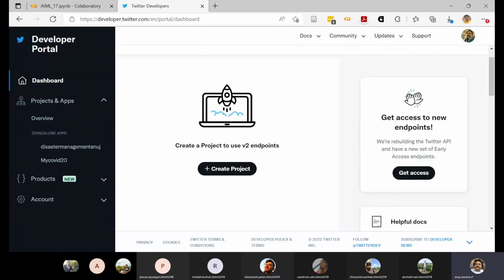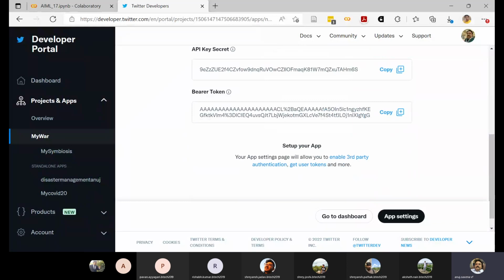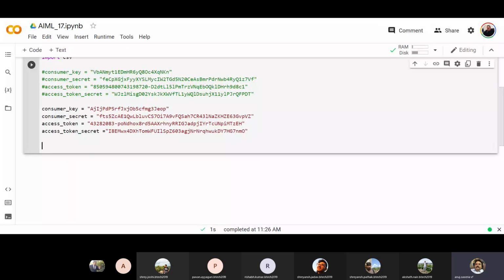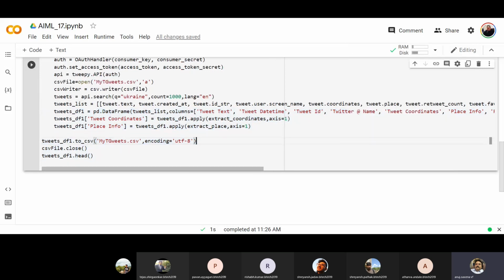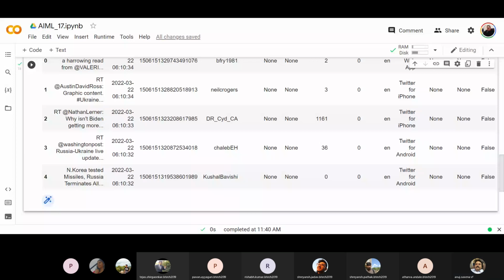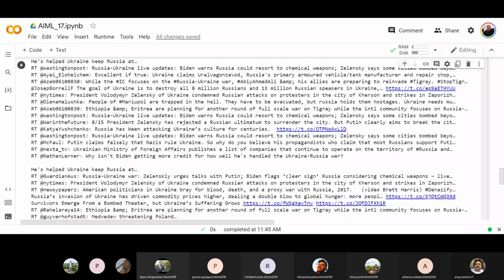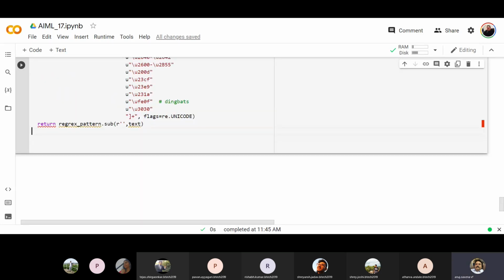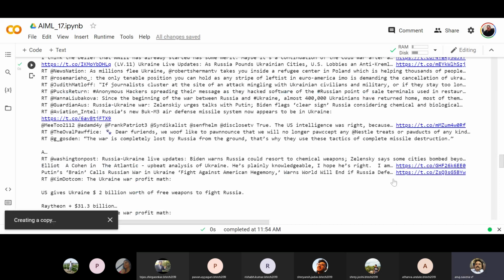#30 Analyzing Tweets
This video helps in connecting with Twitter, Collect data and process.